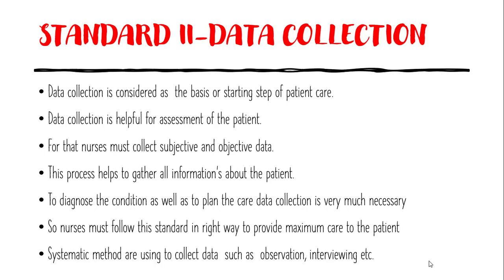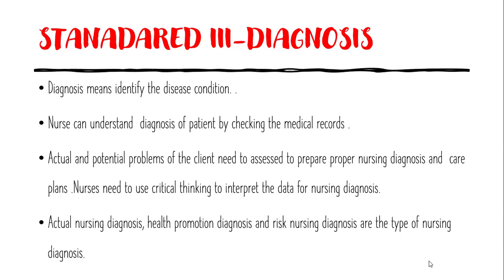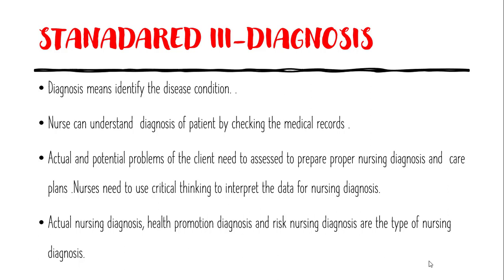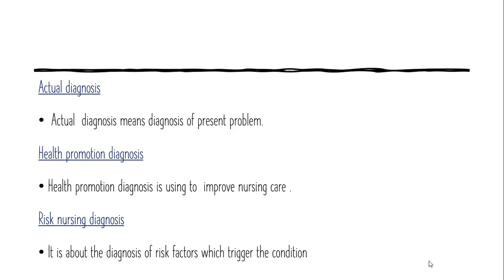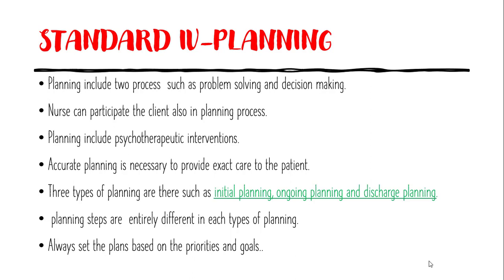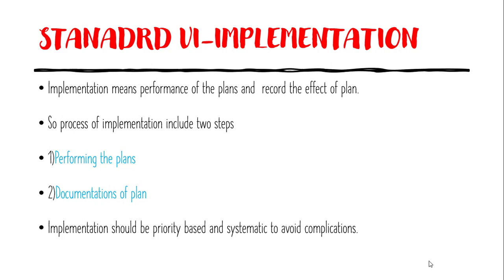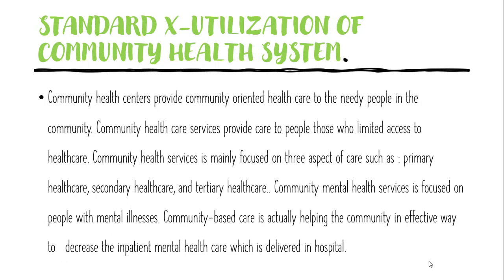Standards of Mental Health Nursing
This video will explain the Standards of mental health nursing including both professional practice standards and professional performance standards.